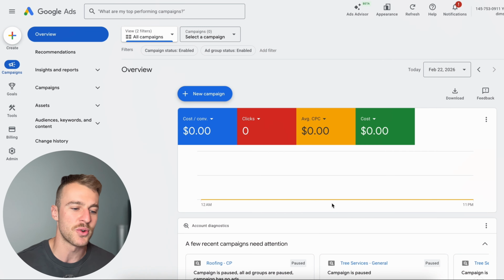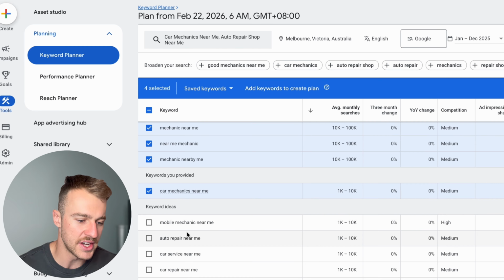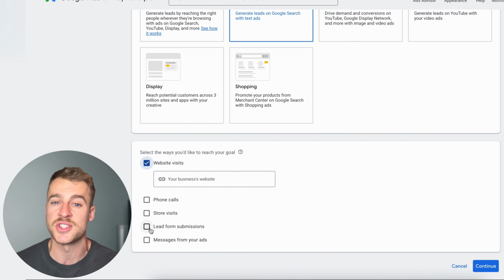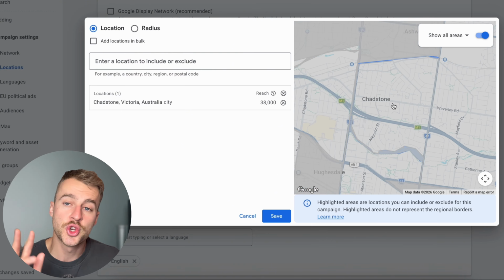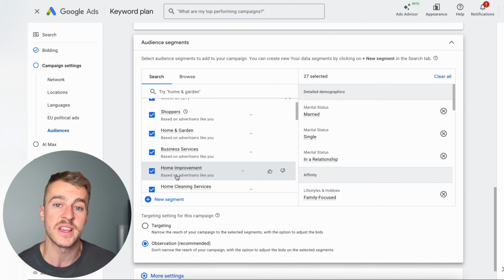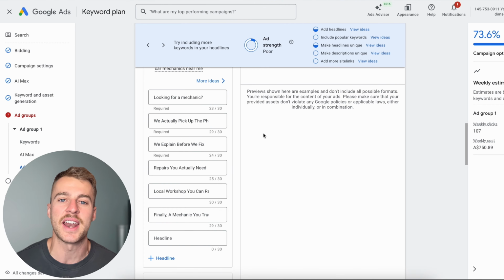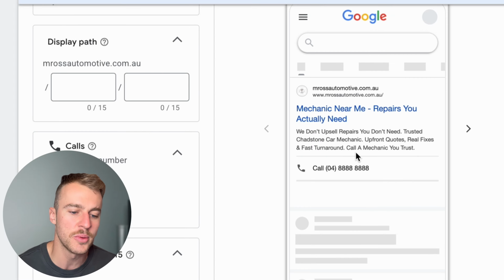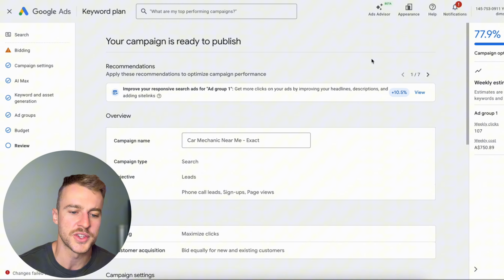How I Run Google Ads For Mechanics & Auto Repair Shops (2026 Step-By-Step)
Running Google Ads for your mechanic or auto repair shop but not getting enough jobs?

In this step-by-step tutorial, I break down exactly how to run Google Ads for mechanics and auto repair shops in 2026, including the campaign structure, keyword strategy, and ad setup that actually brings in customers.

This is a real-world Google Ads system designed specifically for local mechanic and auto repair businesses — not generic marketing theory.

This video is perfect for:
Mechanic shop owners
Auto repair shops
Car service and maintenance businesses
Brake, suspension, and transmission shops
Local automotive service businesses

You’ll learn:
How to structure Google Ads campaigns for mechanics
Which keywords bring high-intent auto repair customers
How to write ads that generate calls and bookings
How to avoid wasting money on low-quality clicks
How to optimise Google Ads for more repair jobs
How to turn ad spend into consistent customer enquiries

This Google Ads setup works for:
General auto repair
Logbook servicing
Brake and suspension repairs
Diagnostics and mechanical work